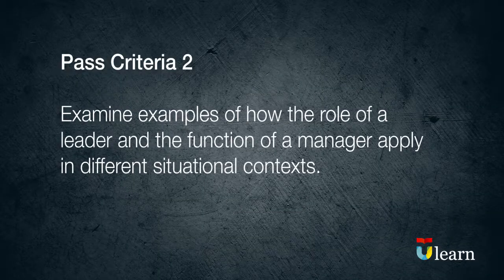BTEC HND - Business Unit 4 Management and Operation - Pass 2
Pearson BTEC Business, Unit 4 Management and Operation, a guideline how to Pass in assignment work.